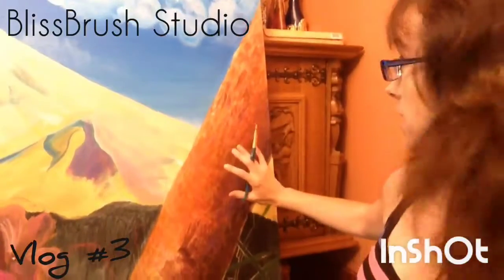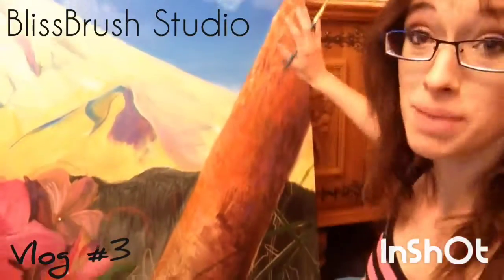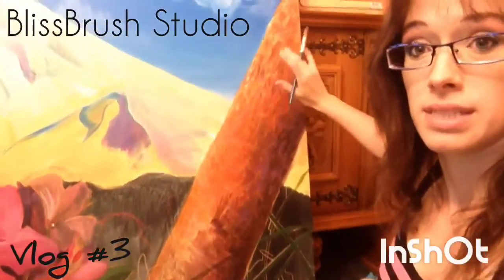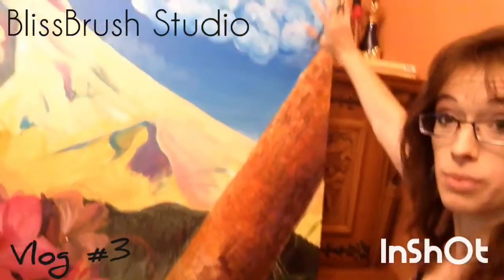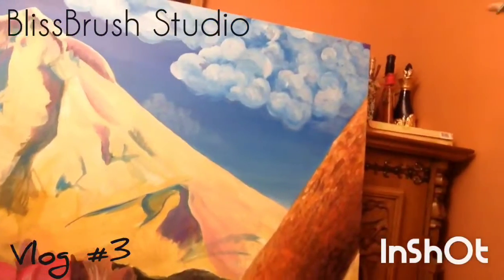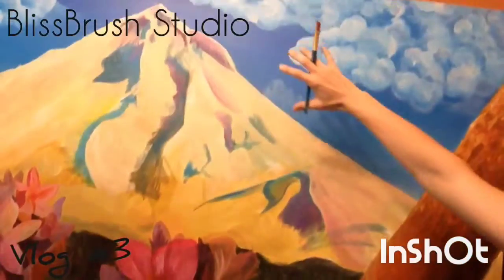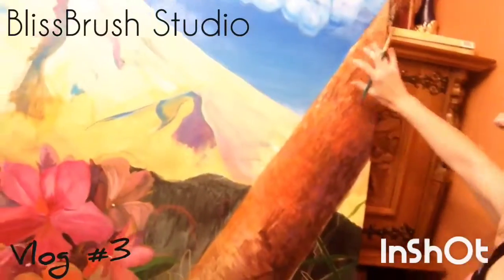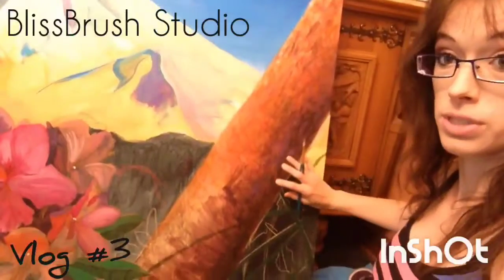MOM ARTIST --- Vlog #3: Painting Bark, Fire Watch Look-Outs, and Falling Trees!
How to paint bark (so exciting, right?), my hiking adventures, and memories of the furthest east I've ever been. Ha!